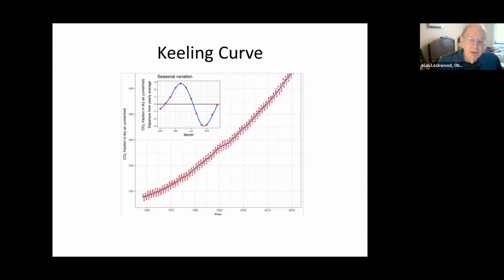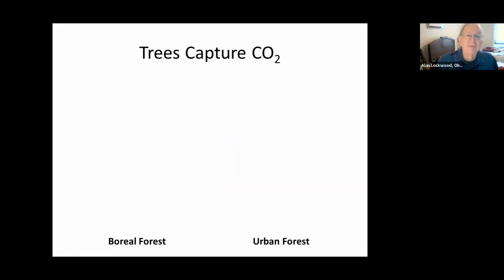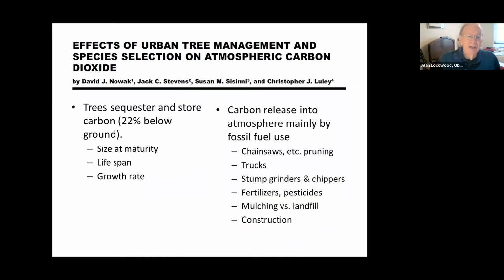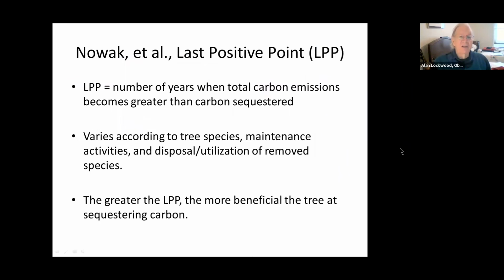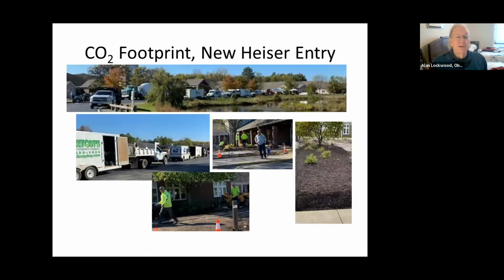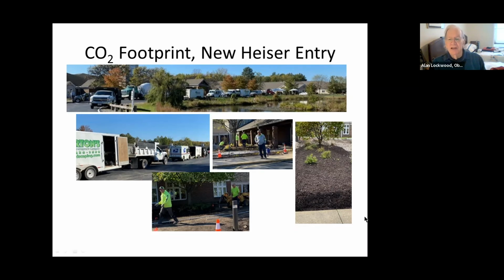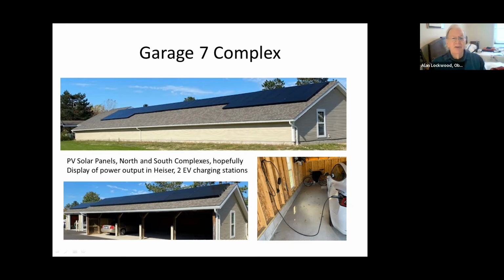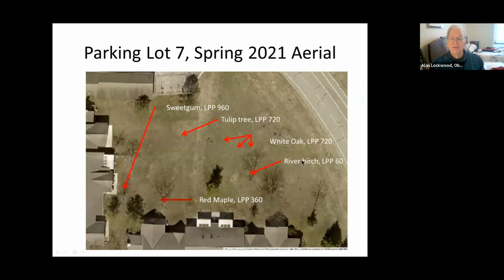Urban vs. Boreal Forest and the Value of Trees in Sequestering Carbon Dioxide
Urban vs. Boreal Forest and the Value of Trees
in Sequestering Carbon Dioxide

Guest Speaker: Dr. Alan Lockwood, MD

Dr. Lockwood, resident of Kendal at Oberlin, is an Emeritus Professor of Neurology and Nuclear Medicine at the University at Buffalo. He is chair of the Arboretum Committee at Kendal at Oberlin. Dr. Lockwood is the author of more than 200 publications on diverse scientific topics.

Presented on December 2nd, 2021 as part of the SSAFE General Committee Meeting